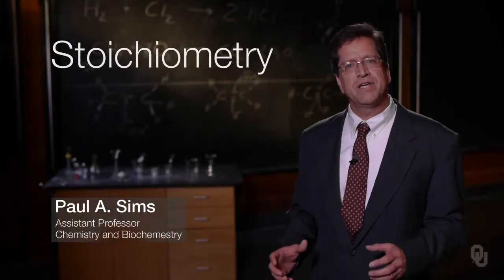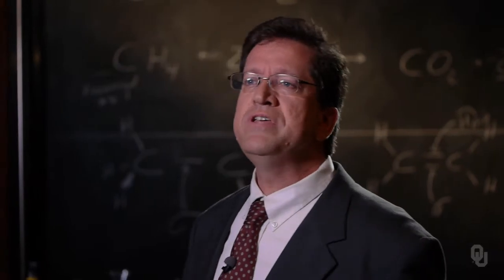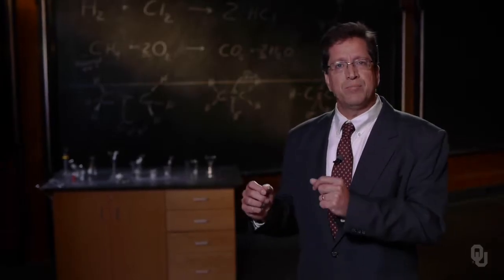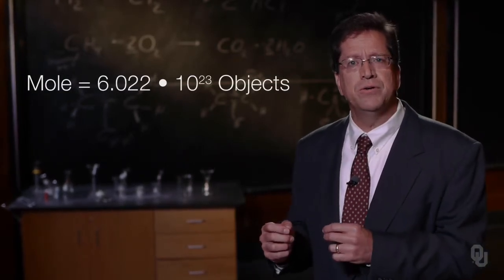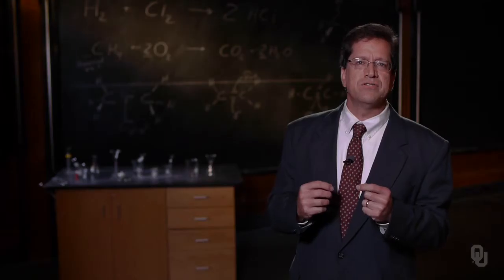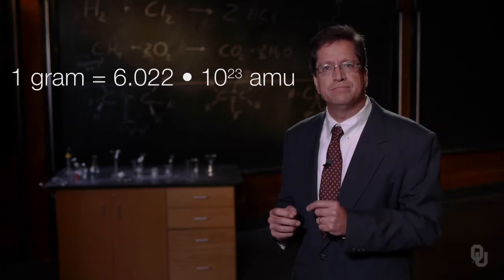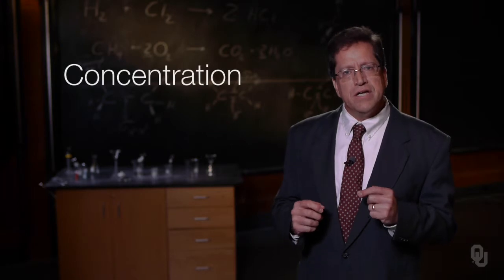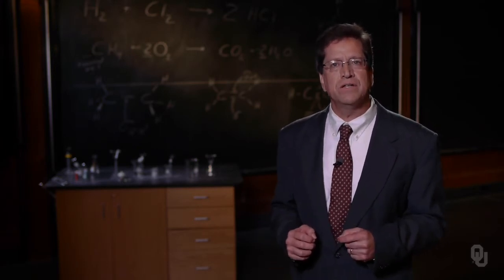General Chemistry - Stoichiometry - Introduction